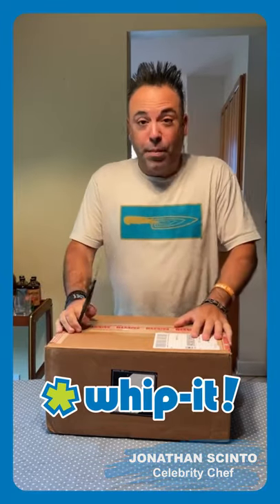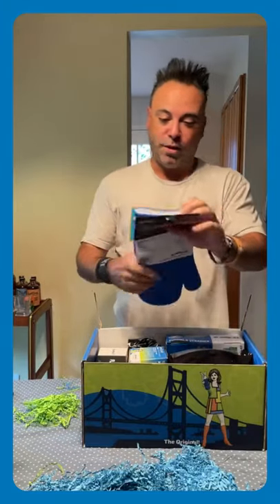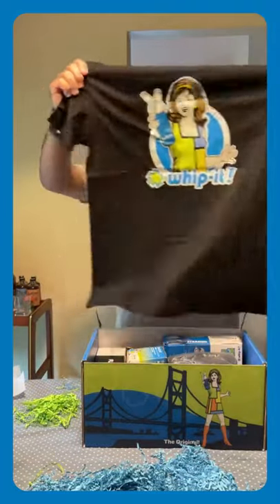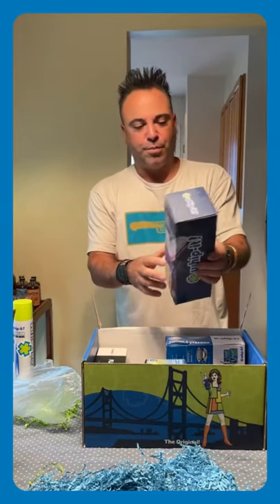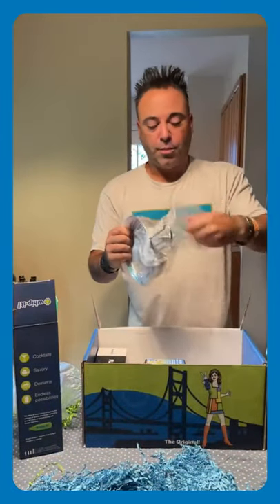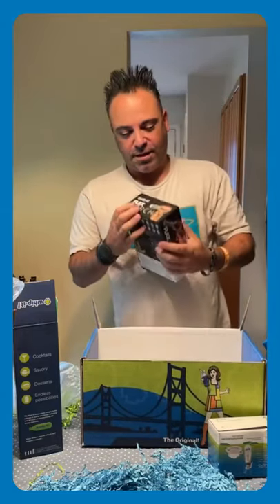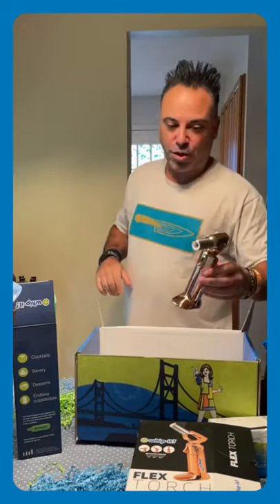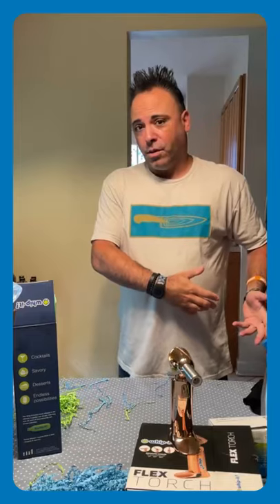Whip-It! | Chef Jonathan Scinto | Unboxing Mystery Box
Chef Jonathan Scinto unboxes this amazing box of goodies. He can't wait to start whipping up some culinary magic.